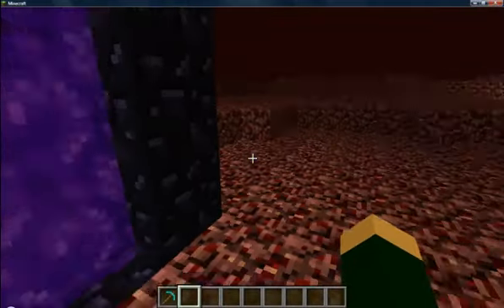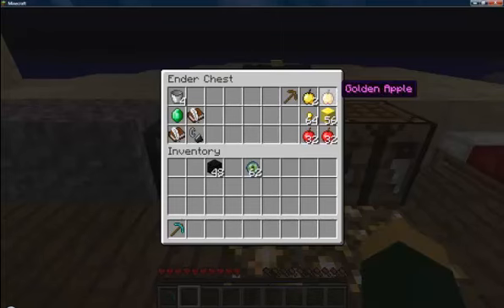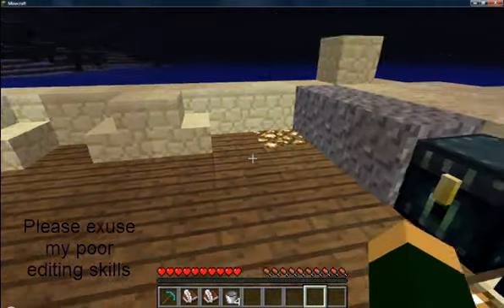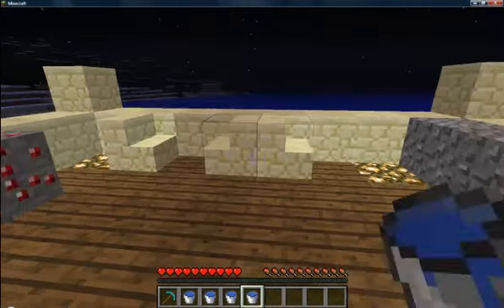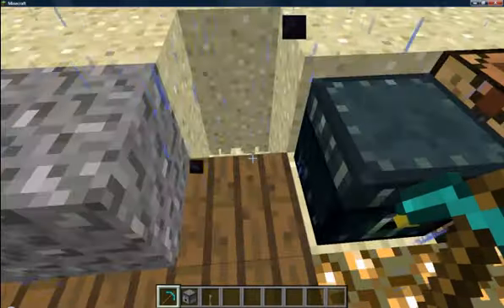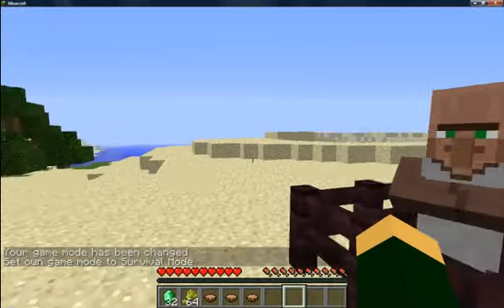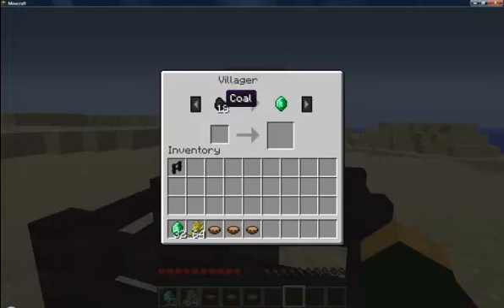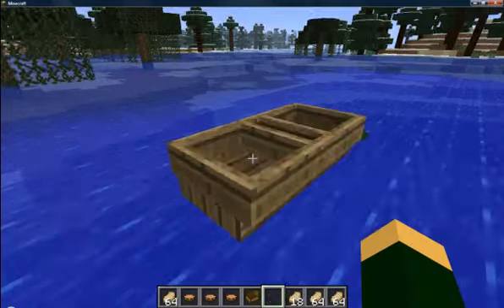Snapshot | 20w21a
Hey guys, in this video i review the minecraft snapshot "20w21a".

The things i have missed in my showcase:
1. Sandstone villages
2. Pyramids with treasure
3. Boats break lilipads

There is now a 20w21b snapshot, in which i will not be reviewing.
But here is the things put in "20w21b".
1. New creative menu
2.changed color for emeralds